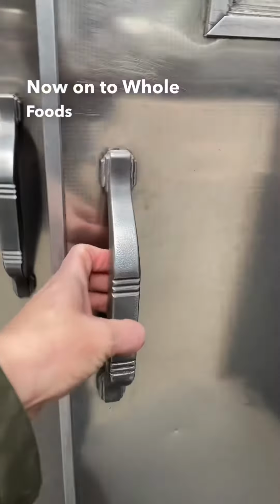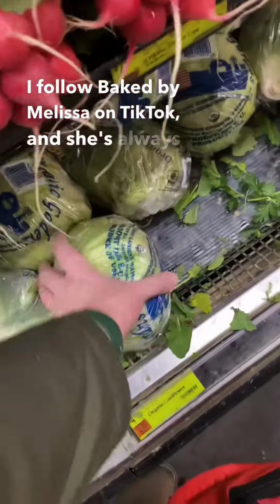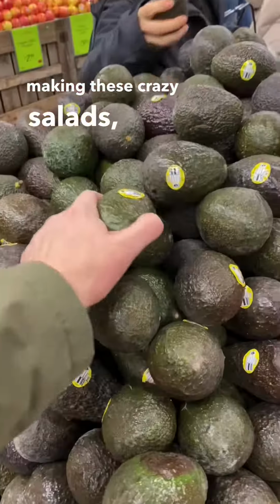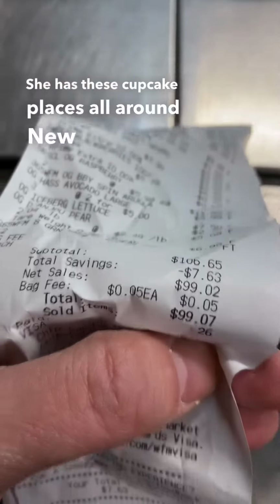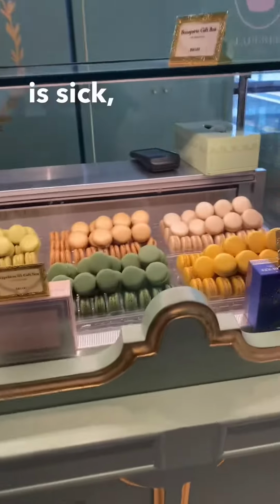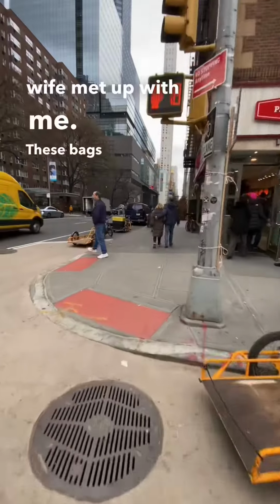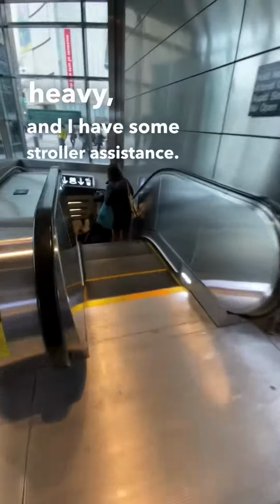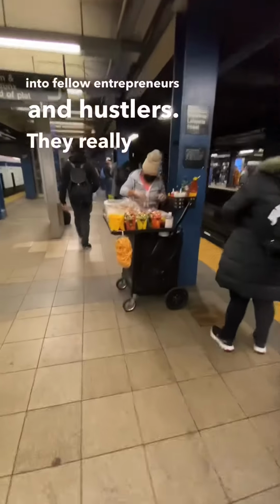Join me for a day in the life of a busy NYC mom, entrepreneur, and full-time employee!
Join me for a day in the life of a busy NYC mom, entrepreneur, and full-time employee! From shooting product content to running errands and picking up macarons for my sick son, it's a packed day. It's not always easy juggling everything, but I love every minute of it. Follow along for some inspiration and behind-the-scenes insights into how I balance it all.